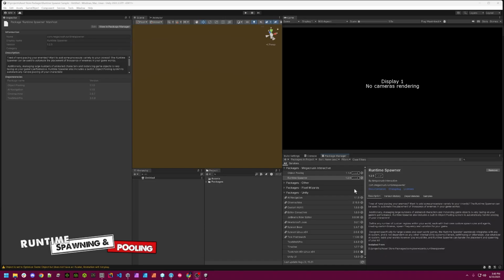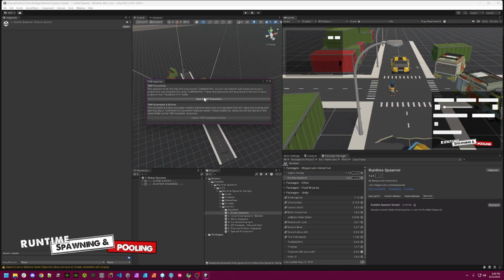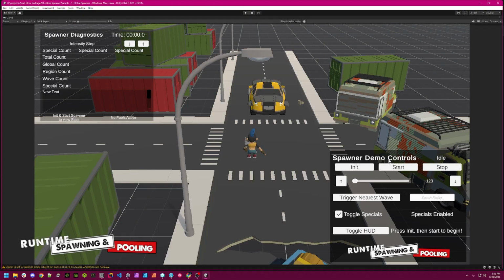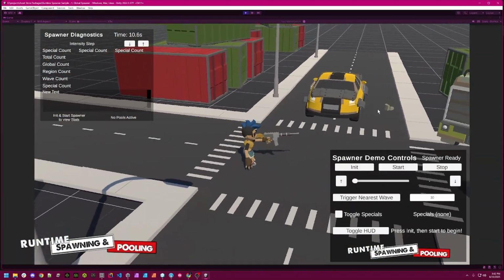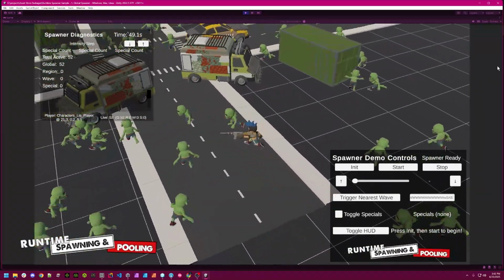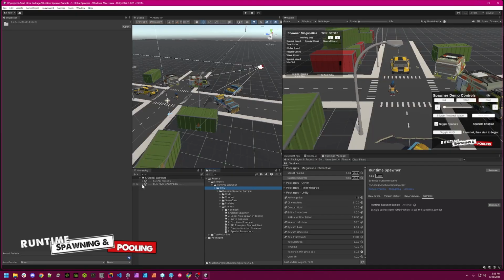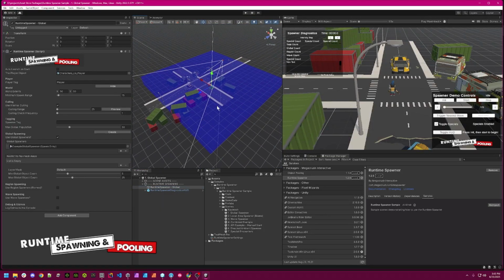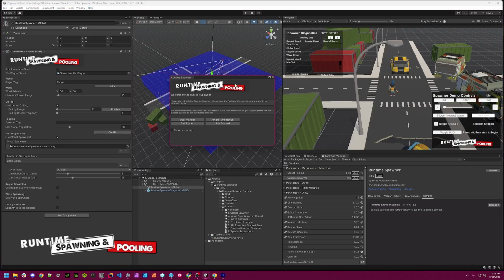Runtime Spawner Tutorial Intro Overview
Get the Runtime Spawner for your own projects!